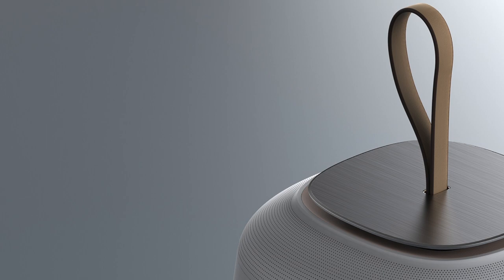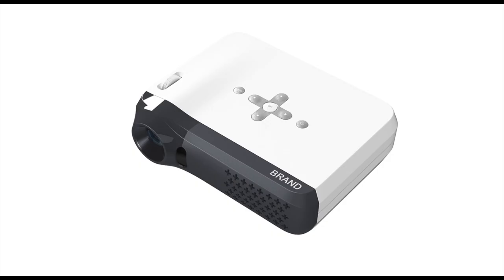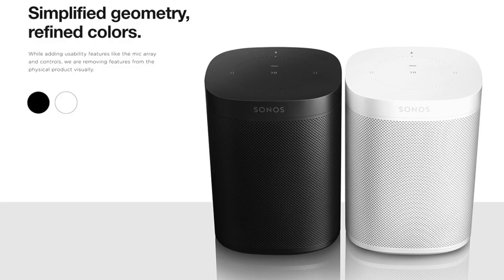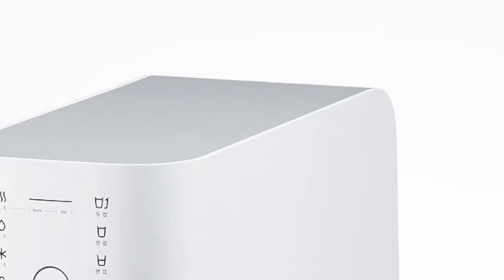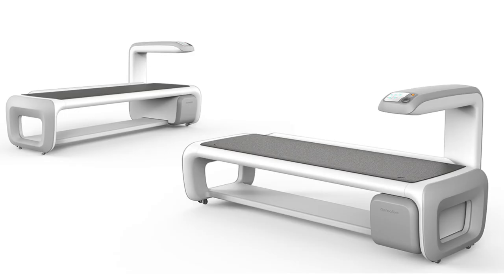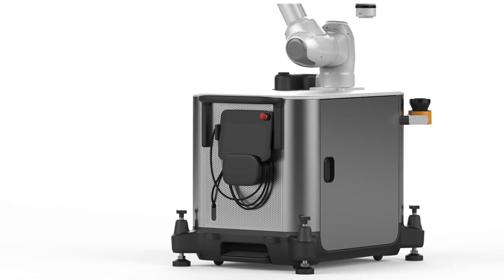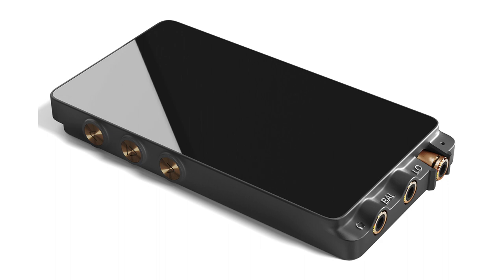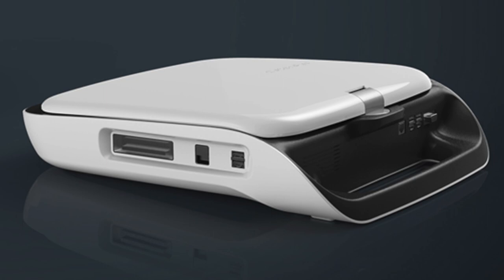Design Cube Shape Products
125ZGMRrGAtvbC7BoTziyu9v1AC9A9yYeu